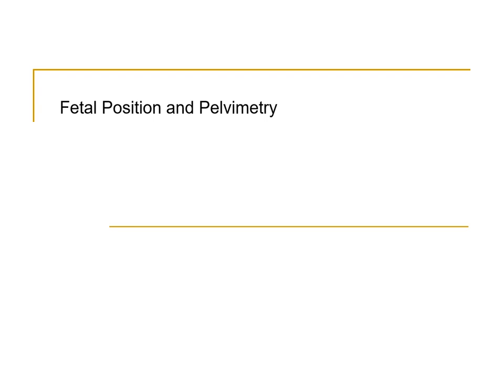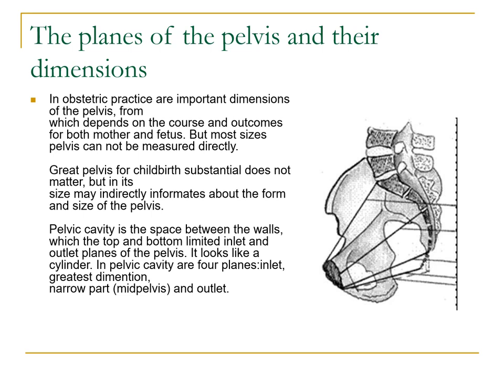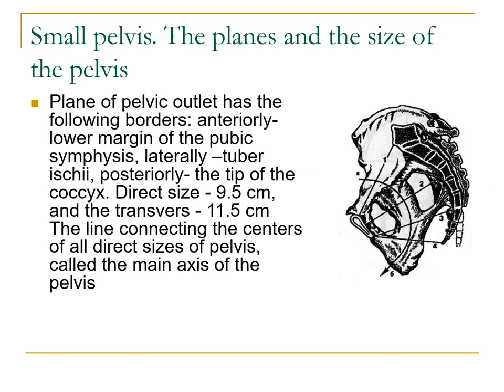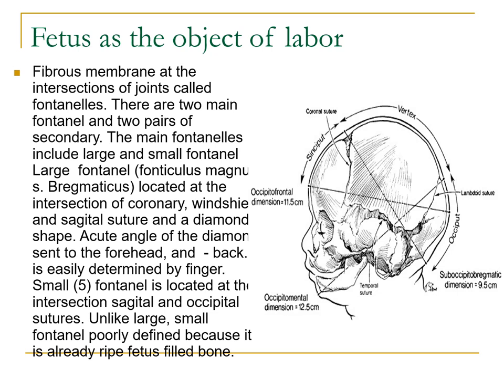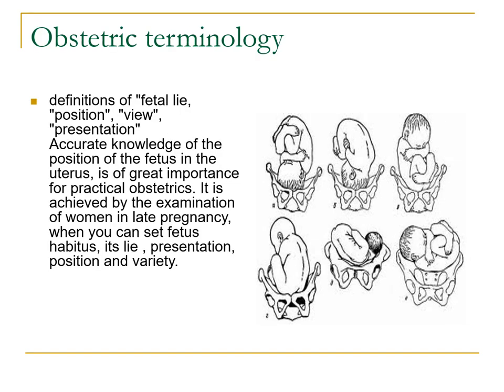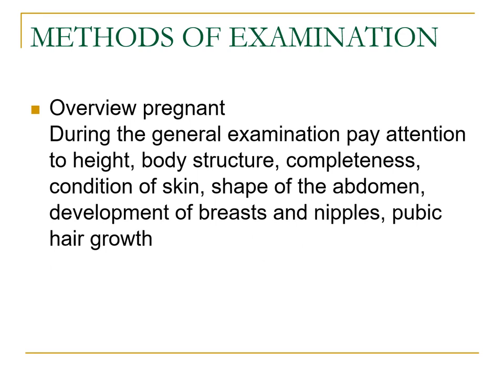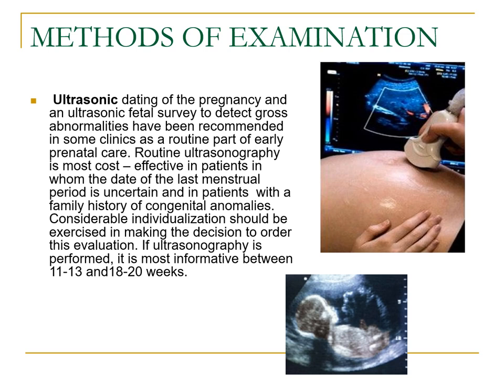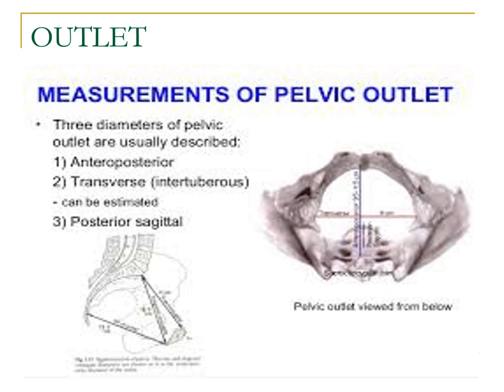OB1: Fetal Pelvis